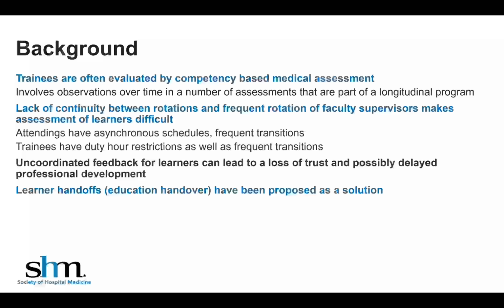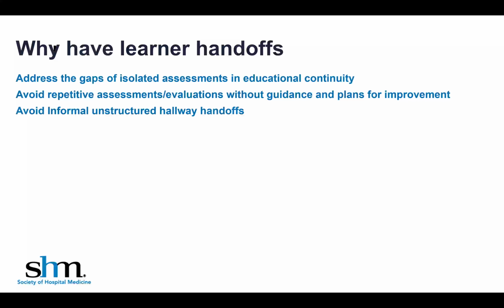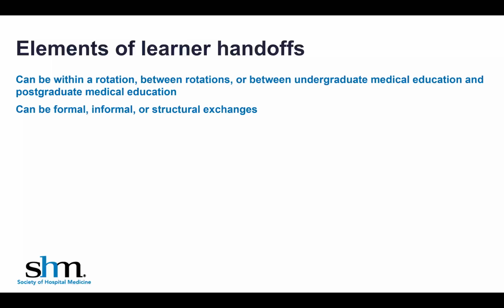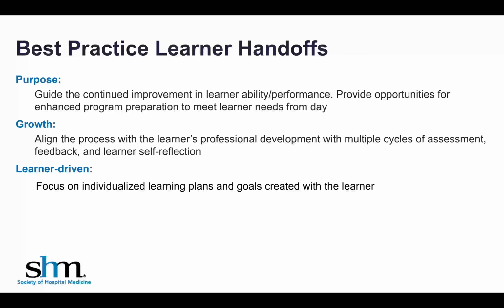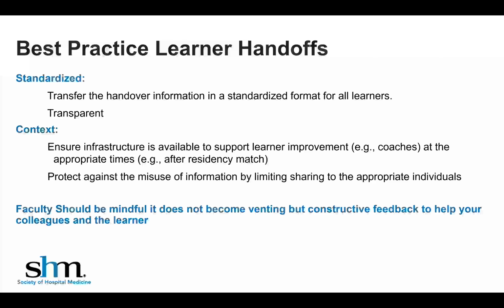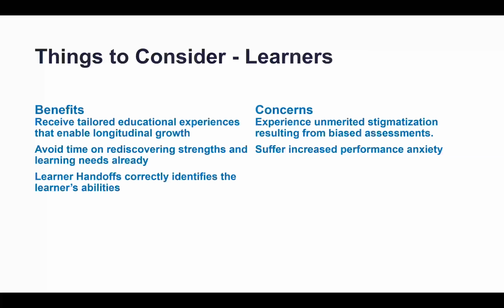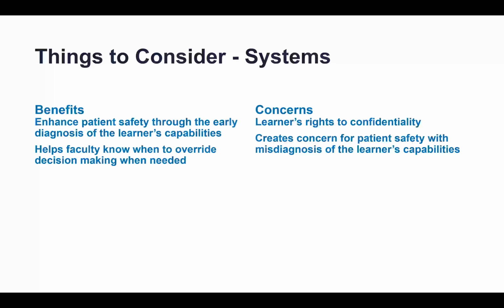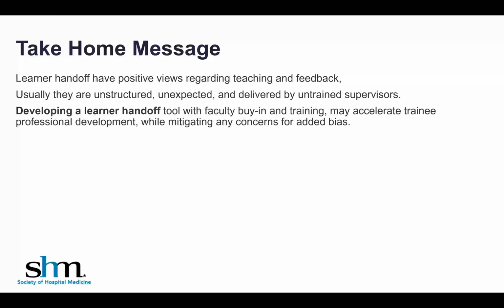Education Consult Series | Learner Handoffs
This series is dedicated to providing hospitalists with practical, easy-to-use teaching techniques, tips, and resources from academic clinician educators. This consult is between Dan McFarlane MD, Lily Ackerman MD, and Michael Lannetti MD regarding Learner Handoffs. At the end of this talk, you will be able to define learner handoffs, understand the benefits and concerns regarding learner handoffs for different stakeholders, and be able to implement learner handoffs at your institution utilizing best practices.

Please take a minute after this video to complete the Education Consult Series: Learner Handoffs survey